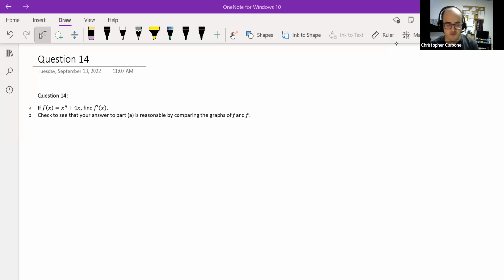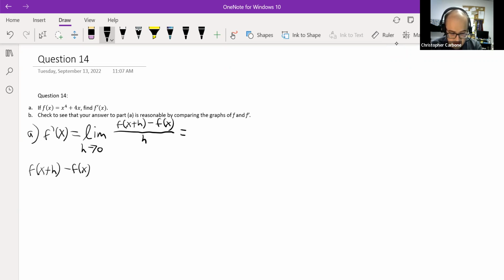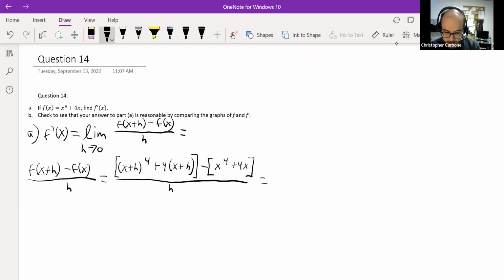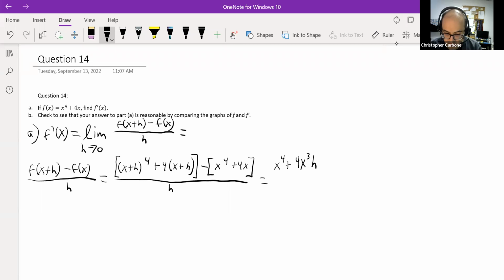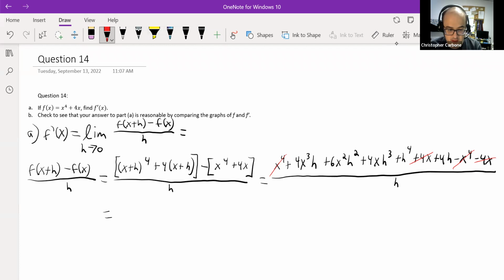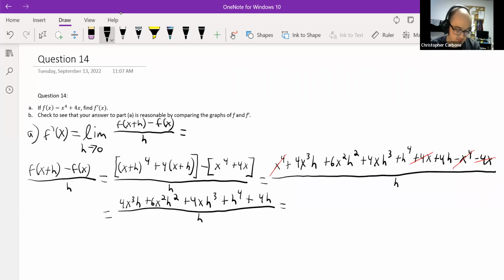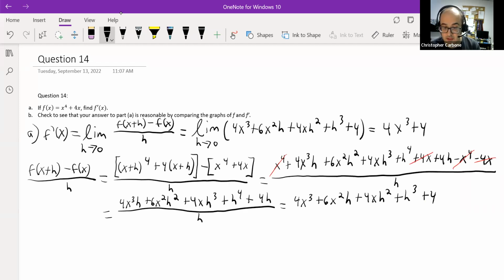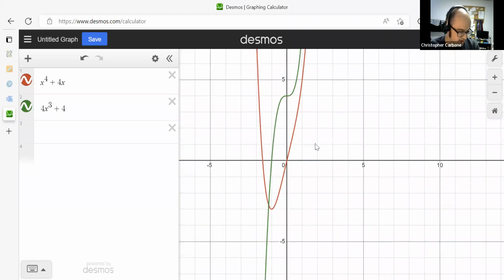Calculus Review - Question 14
In this video, we calculate the derivative using the definition of the derivative.

Applying the limit as h approaches 0 at the end of this problem yields 4x^3 + 4.

MAT171 Calculus 1 Test Review.